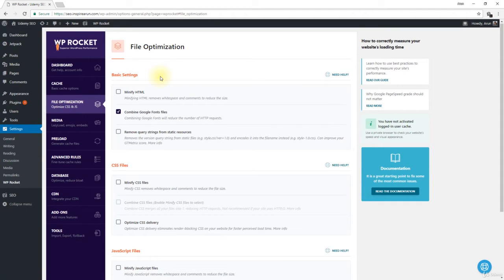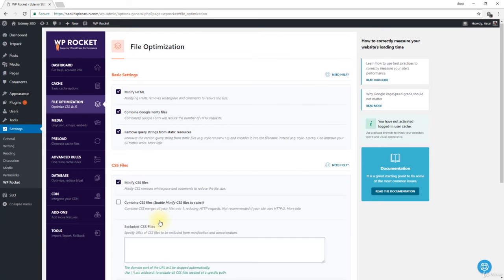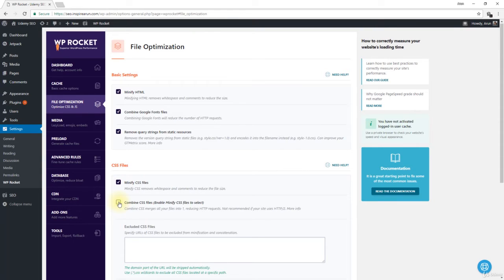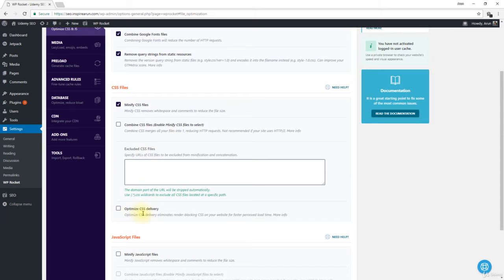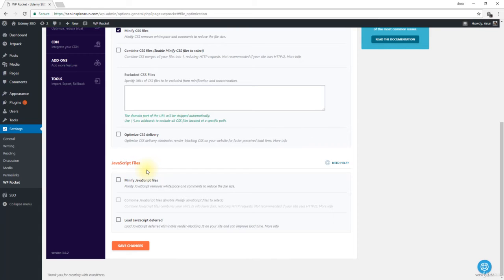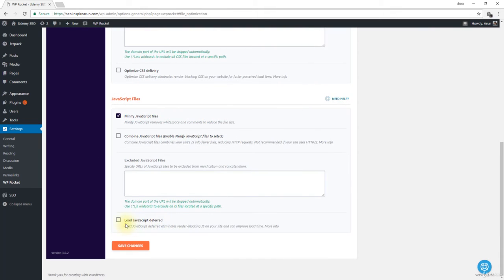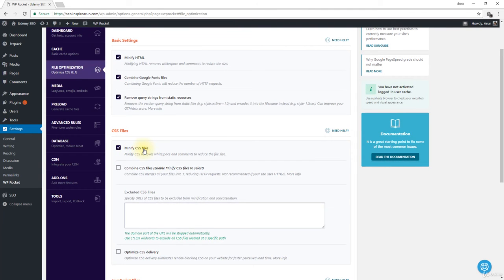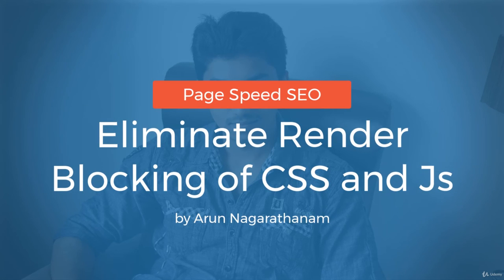42 HTML, CSS & Js Optimization PST 2 | SEO 2021